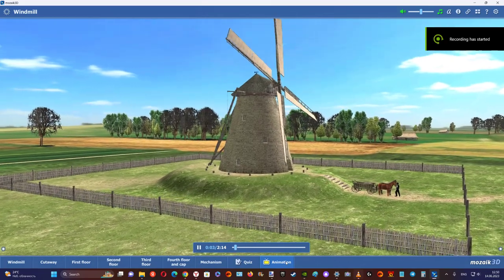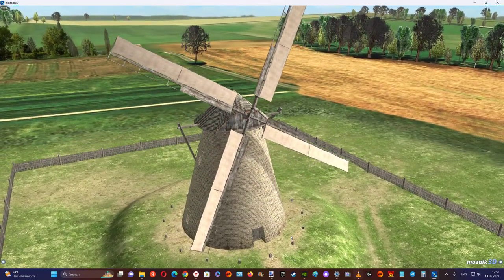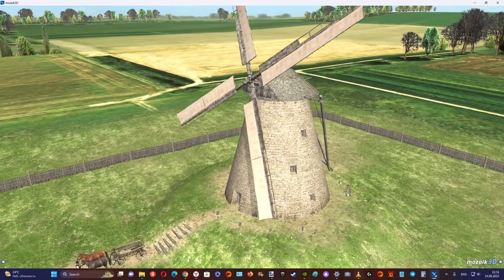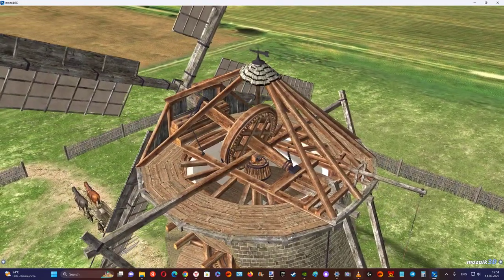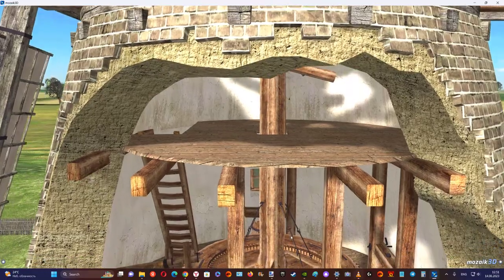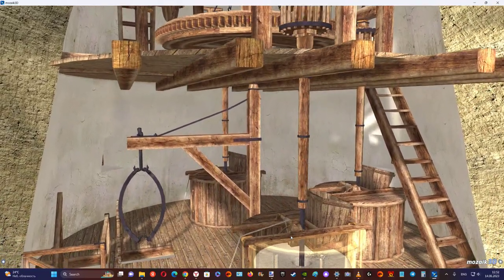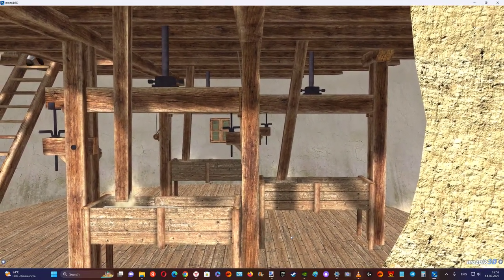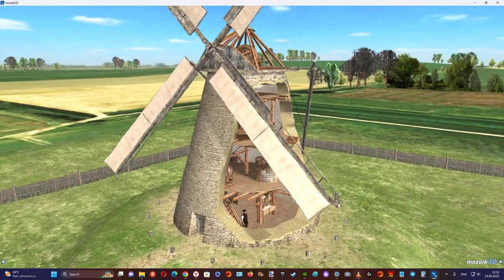How does a windmill work ?